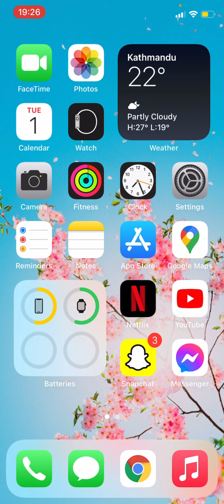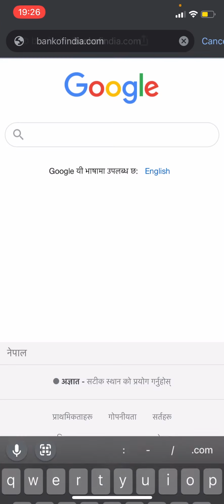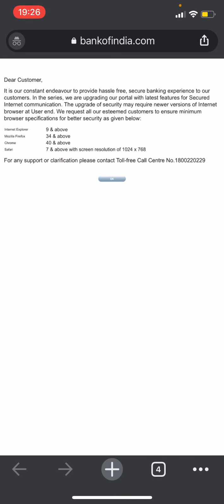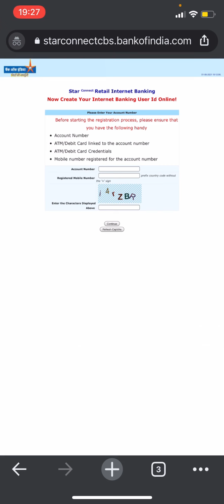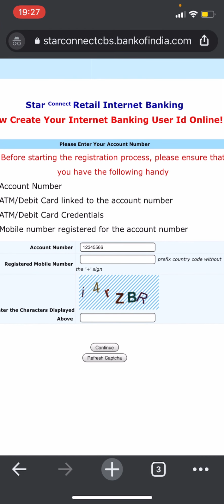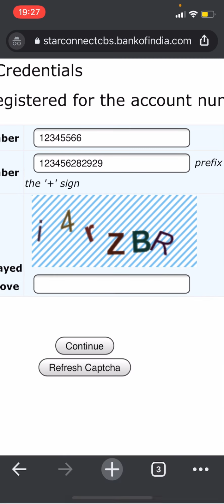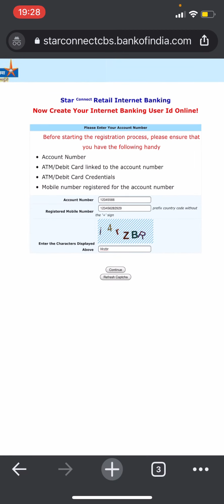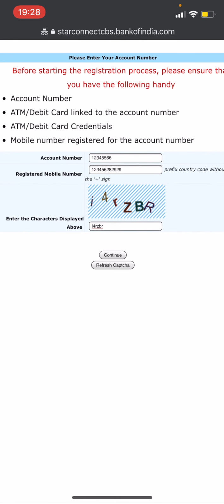How to Register Bank of India? Register Bank of India | Tutorial (2021)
Recently, I saw a lot of people asking "How to Register Bank of India?" on Google. So in this video, I'll show you the steps to register a bank account with the Bank of India in two simple steps.
If you're looking for a quick and easy way to register at the bank of India, then this video has everything you need!
The process is simple. Just follow these five steps:
2) Click on "Corporate Banking" in the left column menu bar
3) Click on "Click here to Register as Corporate Customer" under the subheading 'Register with us'
4) Fill out your information including name, address, and phone number for verification purposes (you will also be required to enter an email account in order to complete registration).
0:01 - Intro
0:14 - How to Register Bank of India?
1:26 - Outro